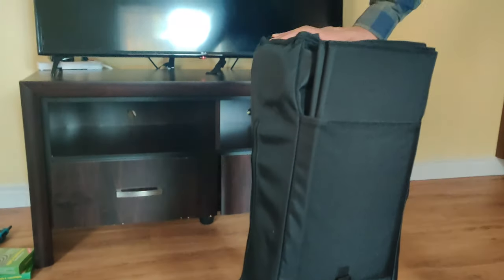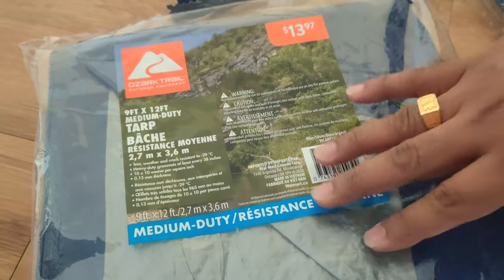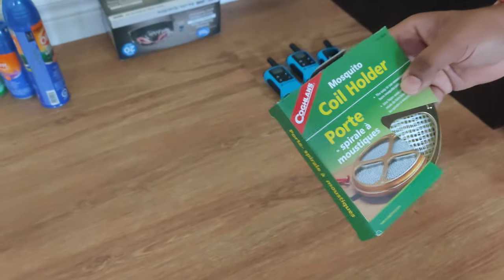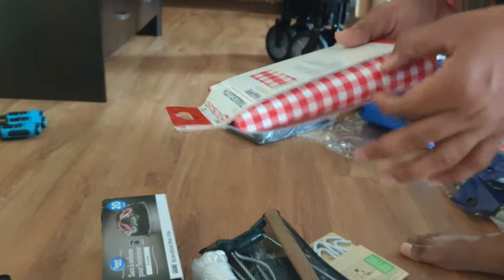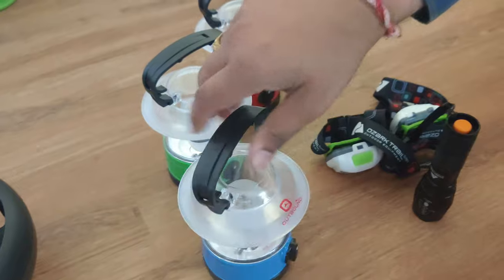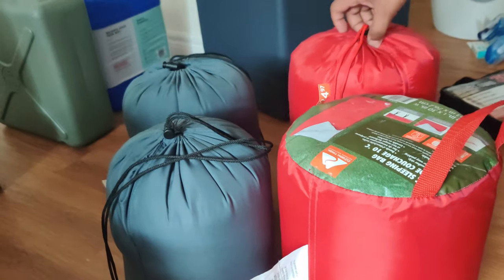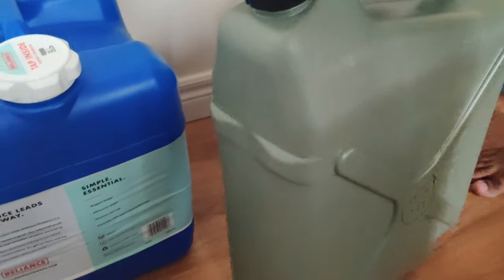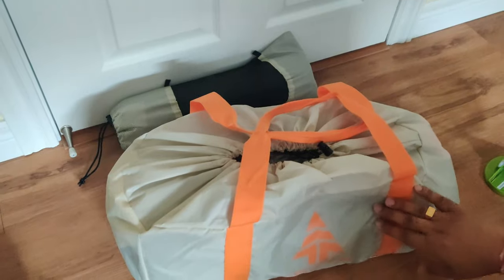Family Budget You need for Camping Gear Essentials (CAD)